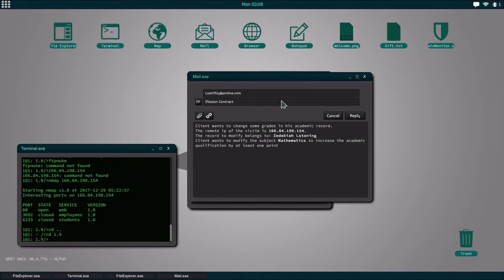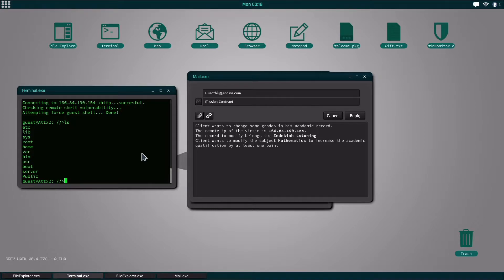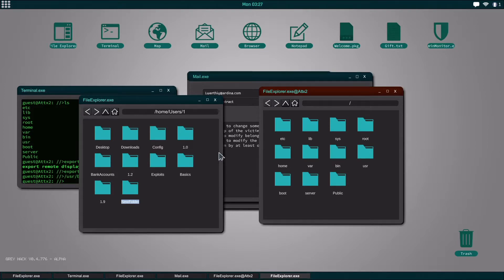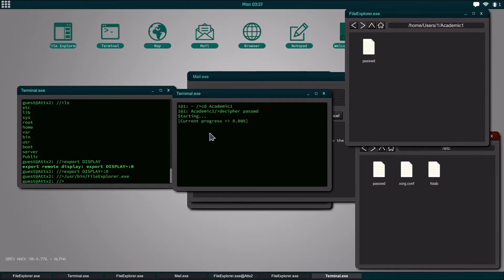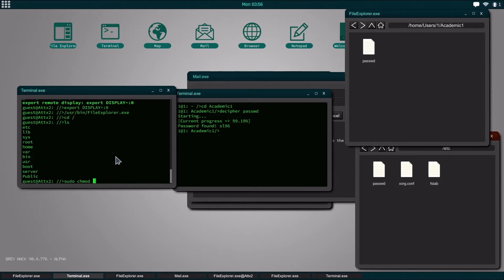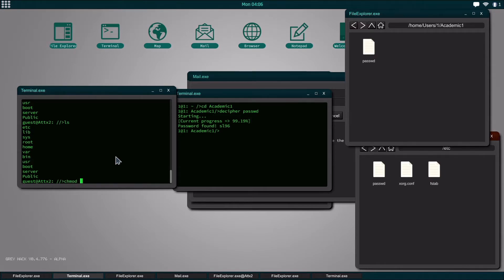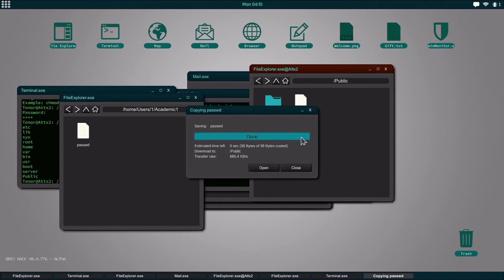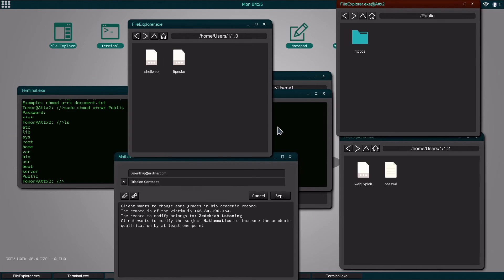REMOTE FILES AND PROGRAMS - GREY HACK TUTORIAL #6 (GAMEPLAY / REVIEW)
Today, we're going to be taking a look at how to upload and download remote files using shellweb, how to open remote programs using export DISPLAY, and how to edit file permissions.

This Grey Hack tutorial series is designed to walkthrough the game to show you how to complete the puzzles in the game, while showcasing relevant Grey Hack Gameplay along the way.

Grey Hack is a massively multiplayer hacking simulator game. You're a hacker with full freedom to act as you want on a vast network of computers procedurally created.

“Grey Hack is in Alpha status as there are some core features to be implemented. Although you can already use several hacking techniques and perform some missions. You can also freely explore the world in single player and multiplayer mode.

The multiplayer mode is functional at the same level as the single player mode. Currently there is only one available online server, although I plan to allow players to create their own dedicated servers.

In the current version, the operating system of the game, including its UI, is quite functional, as well as the terminal commands, available programs and network connections. Although the interaction between players is still very limited.

Keep in mind that since the game is in its Alpha version, due to development aspects, single player and multiplayer savegames can be deleted in future updates.”

Music
Gasoline Diaries Part 2 - Teknoaxe